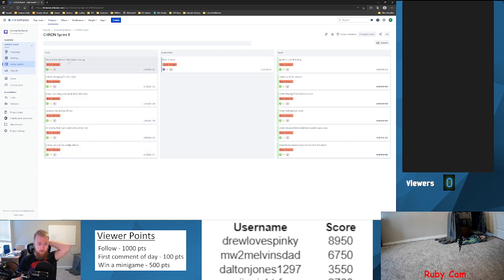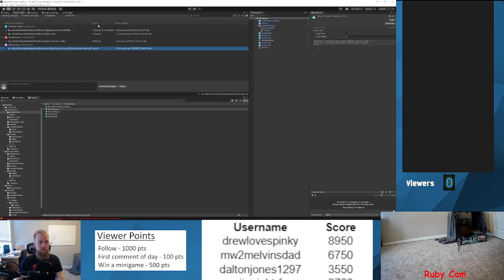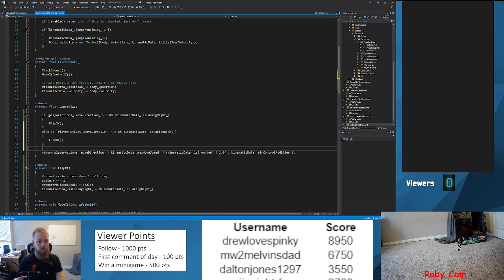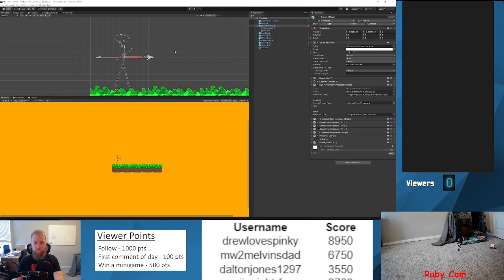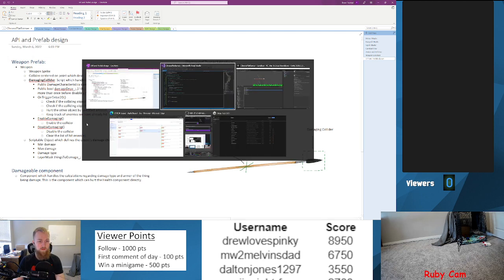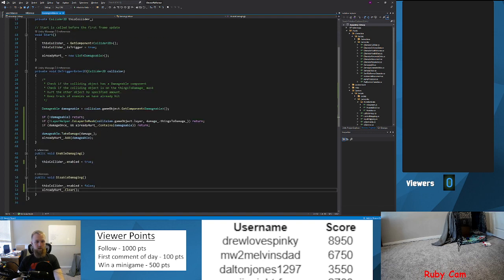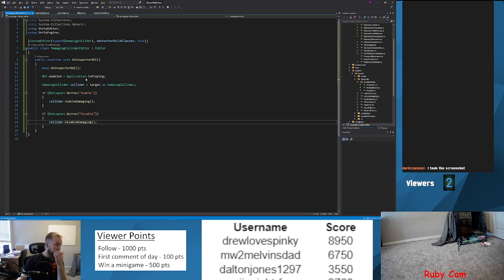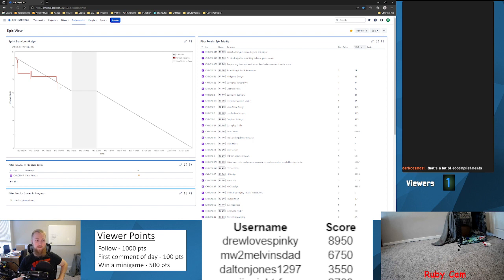ChronoPlatformer Game Dev #57 - Facing directions (3/16/22)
Accomplishments:
* cleaned up the animator for the character a bit
* made the player face the direction they are moving
* saved facing direction into the kinematic data
* made a script so a collider can damage things
* created an editor script so I can enable/disable damage of the collider